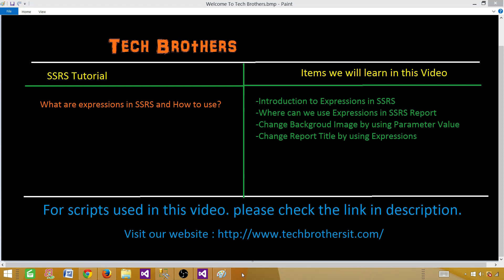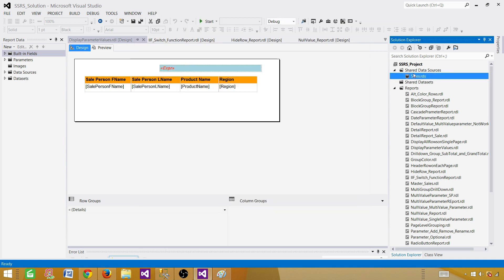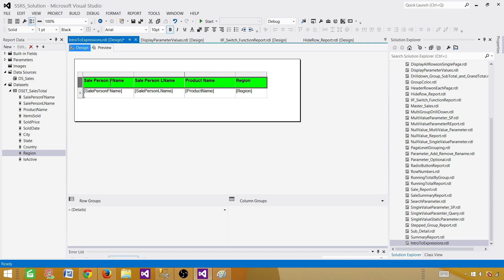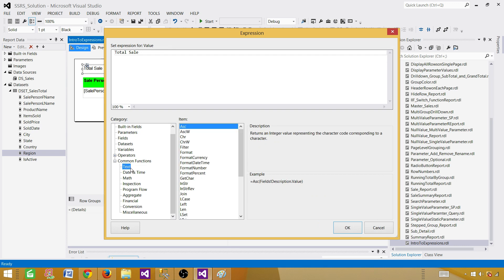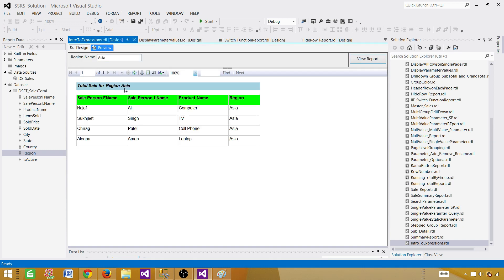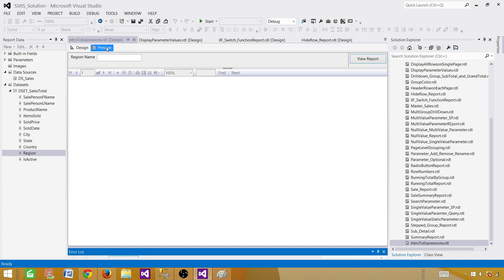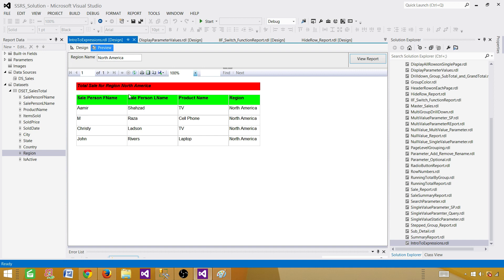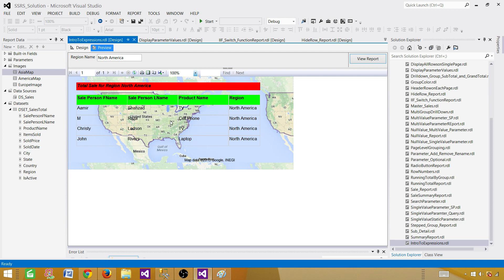SSRS Tutorial 49 - How to use Expressions in SSRS Report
Introduction to Expressions in SSRS
Where can we use Expressions in SSRS Report
Change Backgroud Image by using Parameter Value
Change Report Title by using Expressions